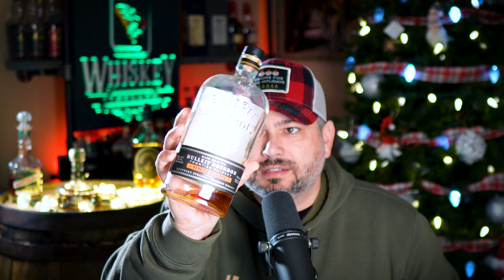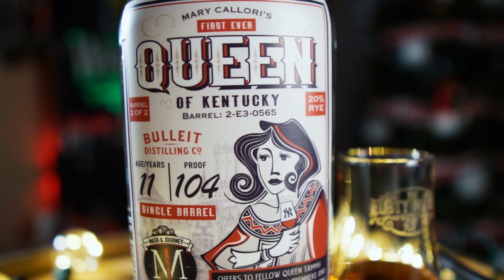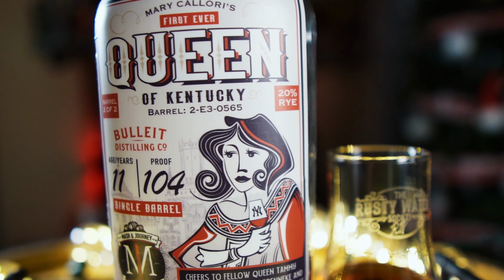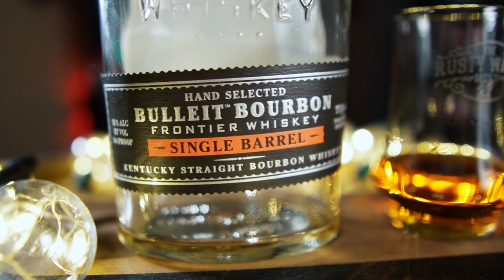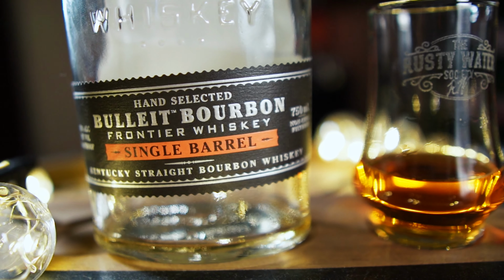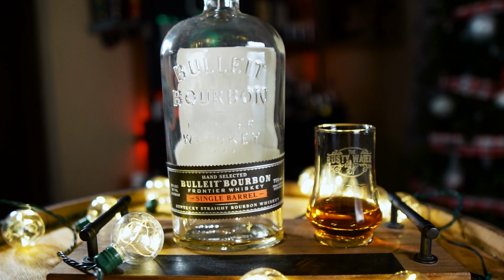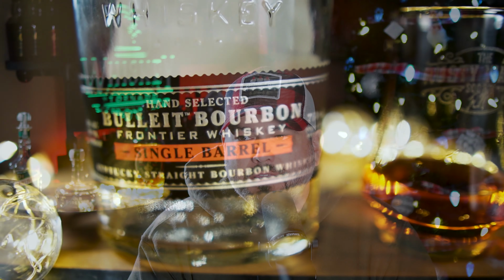Bulleit Single Barrel (Mash & Journey Pick) Bourbon | Day 15 Whiskey Advent Calendar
On day 15 of our whiskey advent calendar we review a Bulleit single barrel pick from Mash & Journey